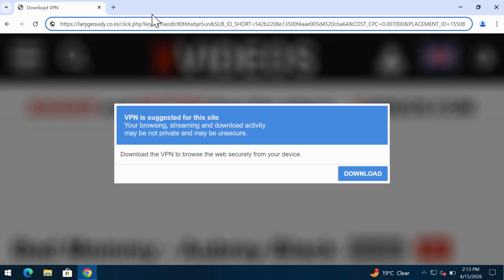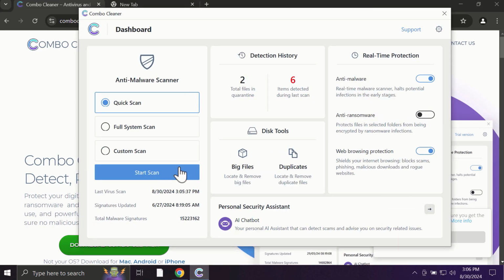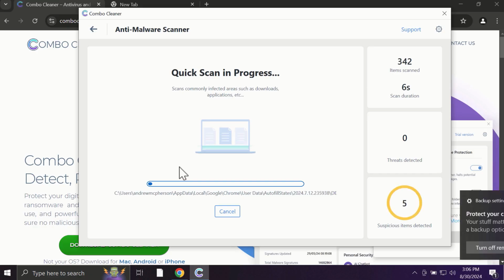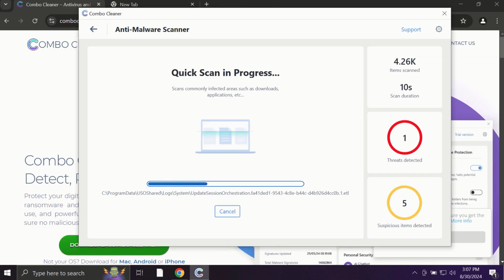Larygeously.co.in web push notifications removal tutorial.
Larygeously.co.in is a new deceptive site. These days it targets Google Chrome and may also affect other popular browsers. Don't interact with such pop-ups and don't click on the "Allow" button, despite the suggestions by such pop-ups. Remove them all with Combo Cleaner Antivirus via the official

More information about this threat can be found in this detailed guide